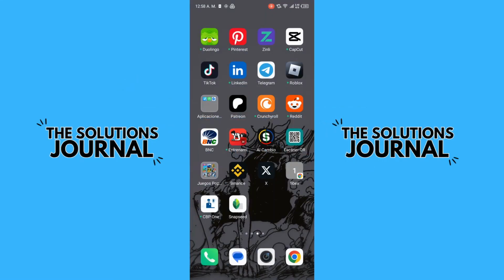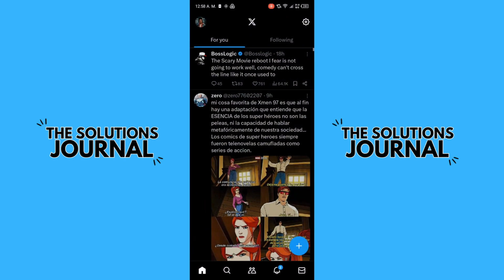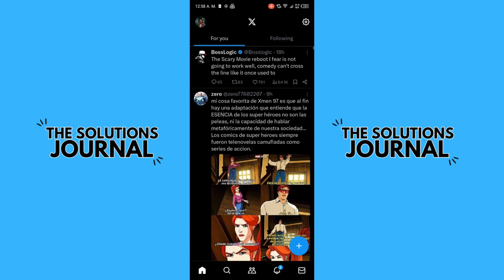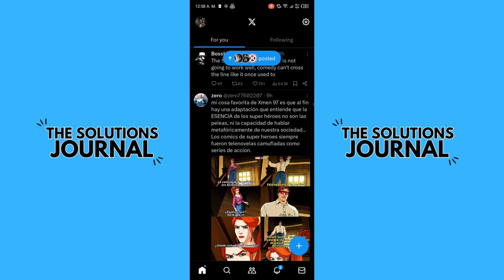How to Mute a Word on X ( Twitter )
In this video you will learn how to Mute a word on twitter